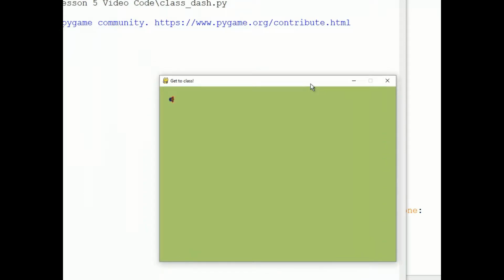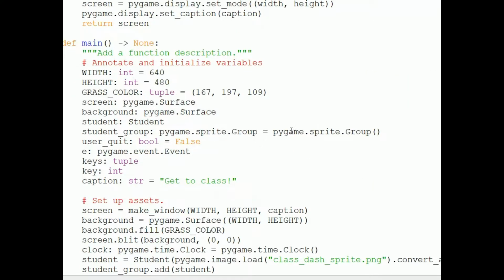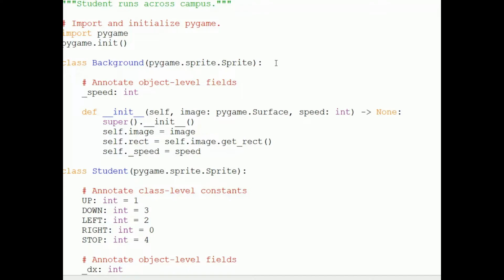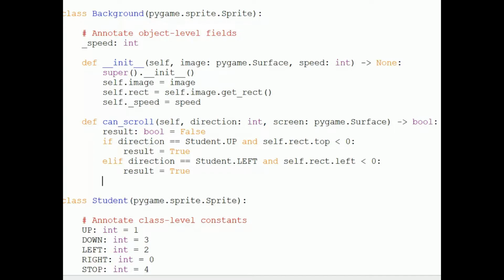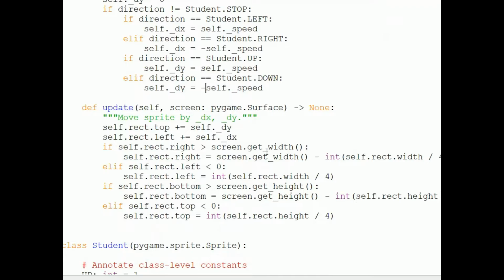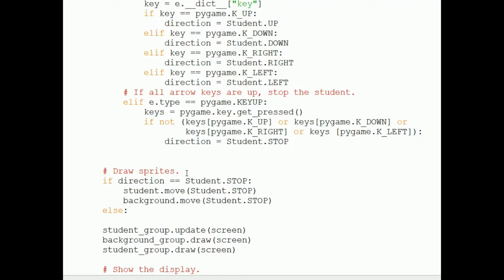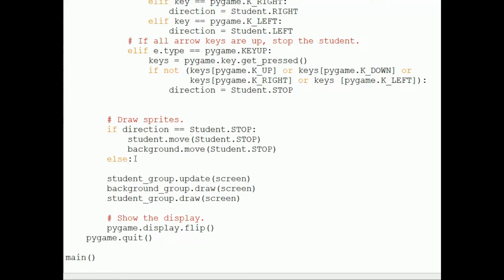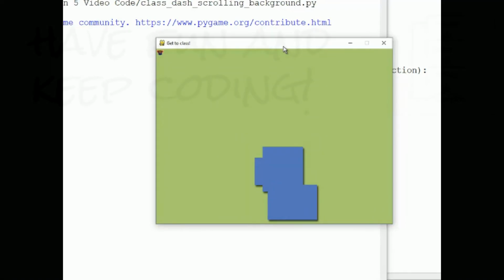Scrolling terrain in pygame; Objects & Games with Python Chapter 10 Video 8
If you want to learn python programming with the fun twist of learning pygame at the same time, you're in the right place!  This is the twenty-ninth video with a focus on game programming with pygame.  This video shows how to create a background that is larger than the window and that scrolls when a player character reaches a screen edge. Let's have some fun learning game programming with Python and pygame!

or in ebook form: